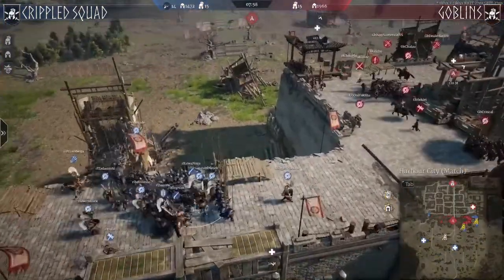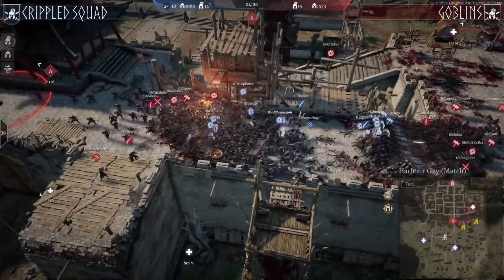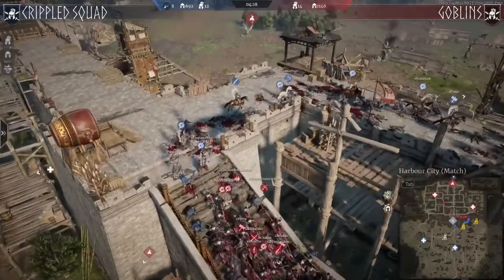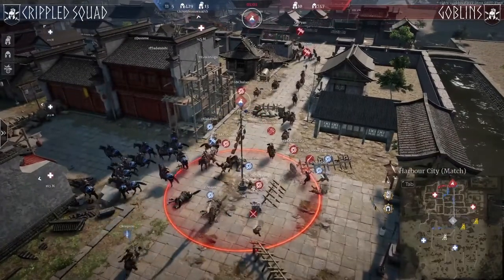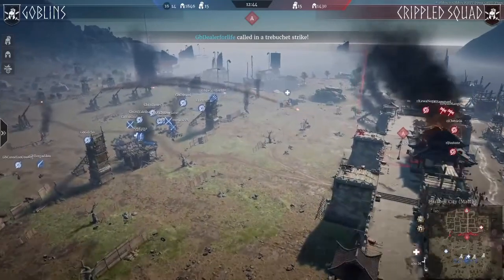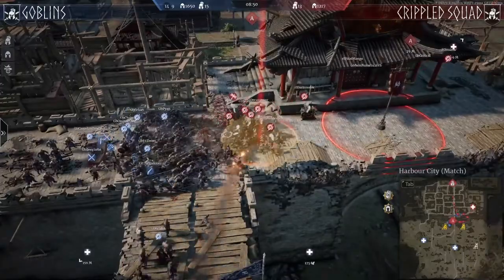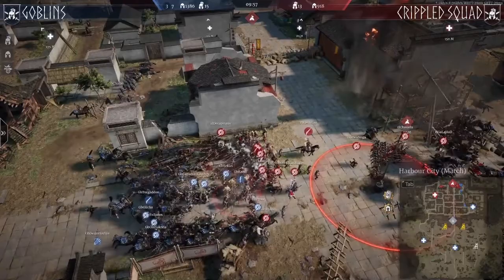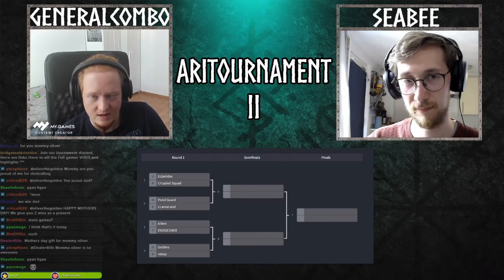Aritournament II Group D Highlights EU Crippled Squad vs NA Goblins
Aritournament II Conqueror's Blade tournament. Every sunday from the 18th of april untill june 6. All highlights can be found on this channel!

Follow the discord for more info and pre and post game talk